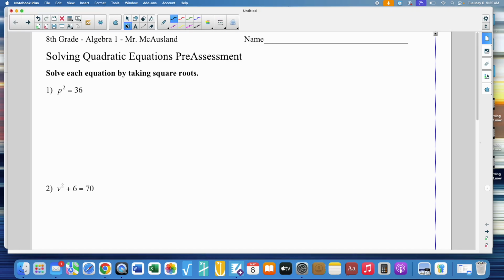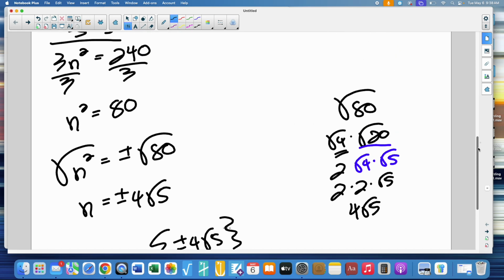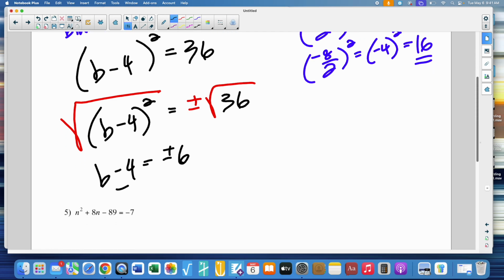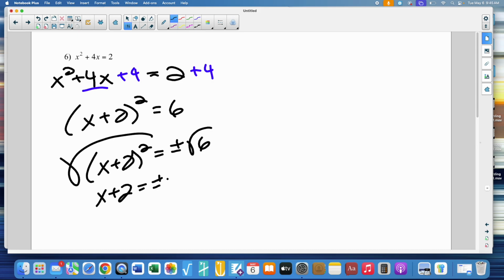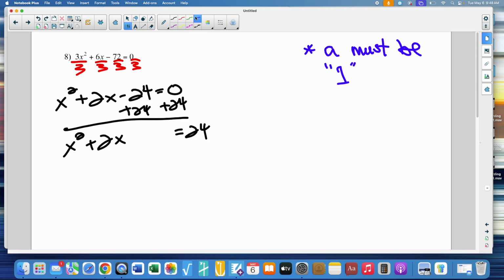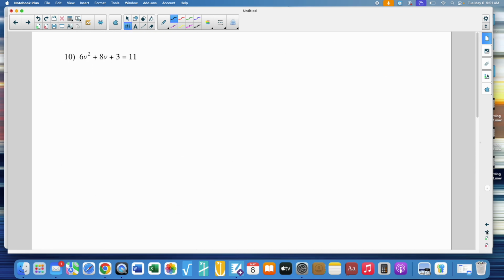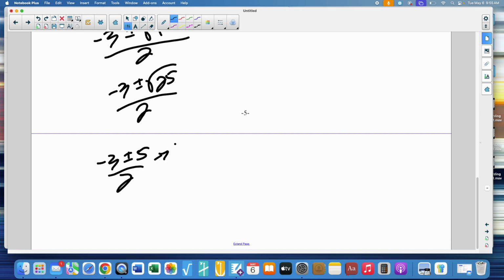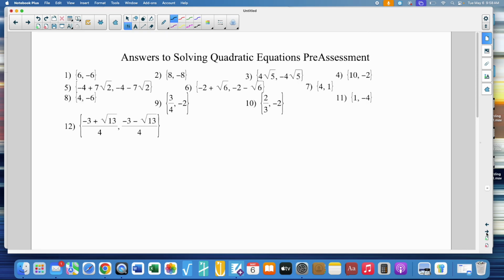Solving Quadratic Equations PreAssessment Detailed Answers